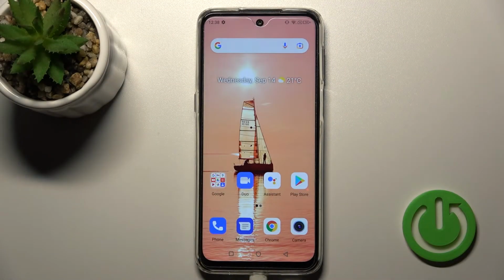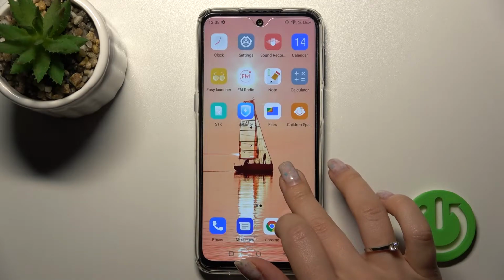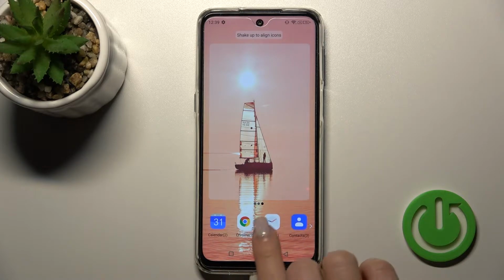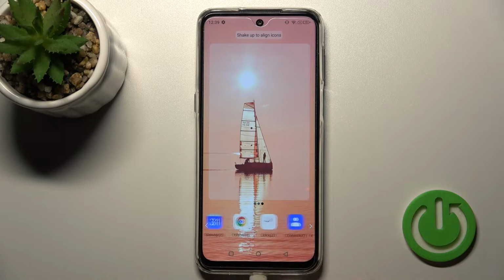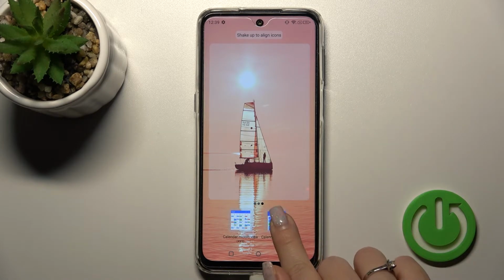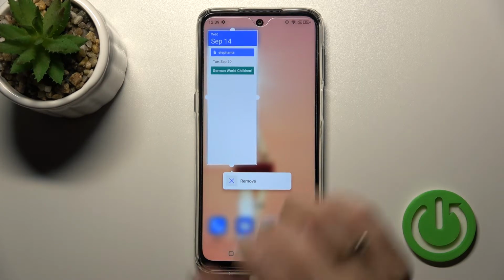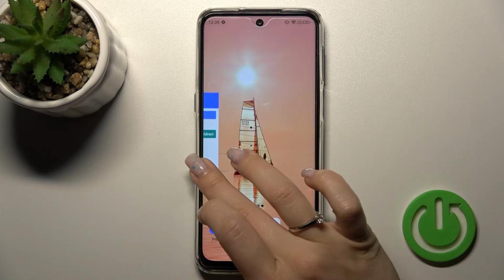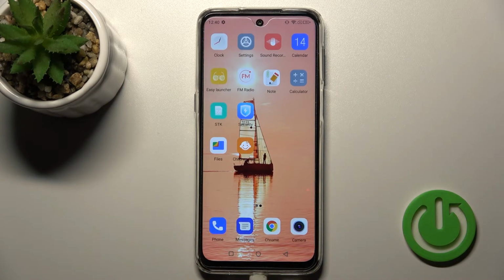UleFone Note 13P - How To Add & Remove Home Screen Widgets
Check more info about UleFone Note 13P:
If you wish to create or delete Widgets from Home screen on UleFone Note 13P, follow our quick guide and discover how to manage widgets in UleFone Note 13P. We put a lot of effort in making this tutorials for you! Thank you so much and Cheers !

How to manage widgets on UleFone Note 13P ?
How to adjust widgets on home screen for UleFone Note 13P ?
How to add widget to UleFone Note 13P ?
How to remove widget from UleFone Note 13P ?